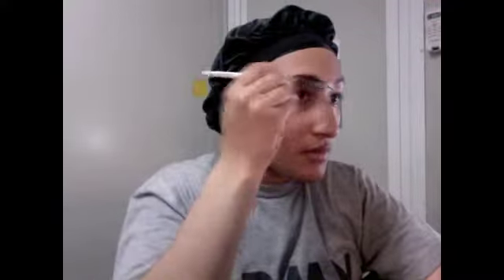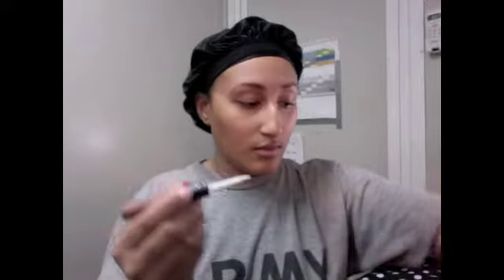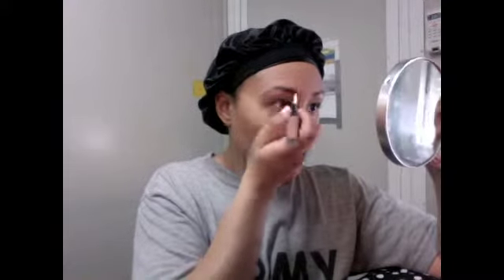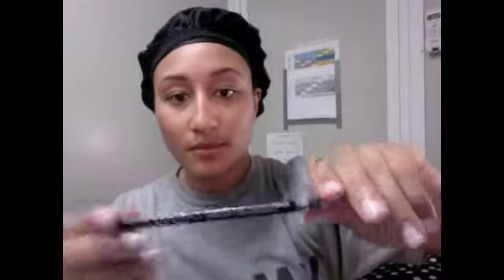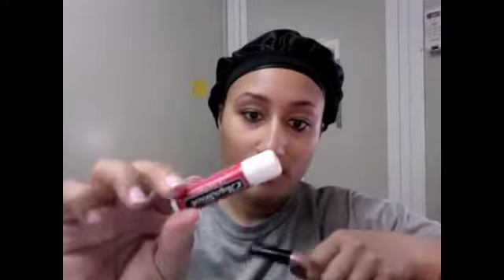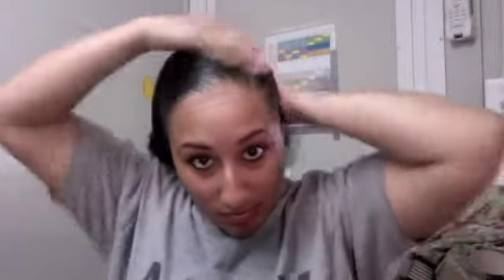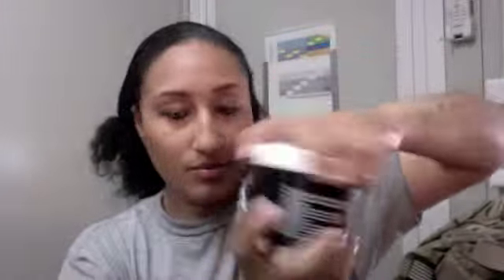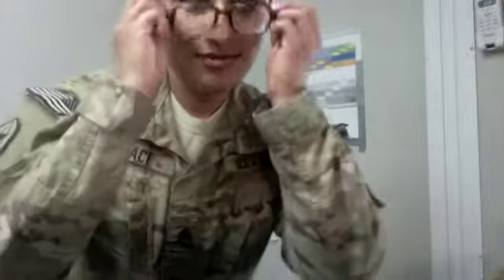Get Ready with Me: Military Edition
Hi everyone!  This is a video of how I get ready for work while in Afghanistan.  I do not do a whole face because of the heat, it's just too darn hot.  But who says you still can't be pretty?!

Anywho, the products I used are listed below.  Most of the products I purchased at my local drugstore before deploying but e.l.f. does ship overseas (if you're wondering).

I hope you enjoy this video and remember to 'Thumbs Up' and show some love!

PRODUCTS USED:
Eyebrows
e.l.f. Eyebrow Kit in Medium
e.l.f. Eyebrow Treat and Tame in Medium

Eyes
NYC Kohl Brow/Eyeliner pencil in 921 Jet Black
NYC High Definition Liquid Liner 891 Soft Black
NYC Skyrise Lengthening Mascara in Black

Lips
ChapStick Classic in Strawberry
NYC Lipgloss (nude)

Hair
Dabur Indian Mustard Oil
Eden's Garden Pure Essential Oil Peppermint
Ampro Pro Style Protein Styling Gel
Aphogee Pro-Vitamin Leave-In Conditioner
Got 2b Ultra Glued gel
Treseme Firm Control hair spray

Ellie Goulding Tessellate
Ellie Goulding Lights